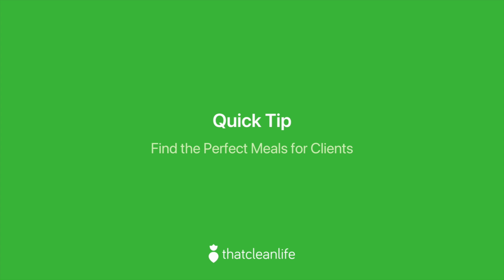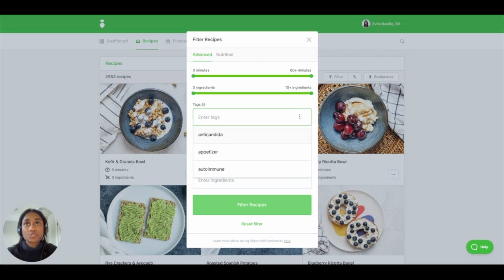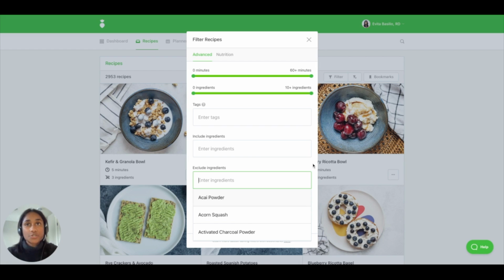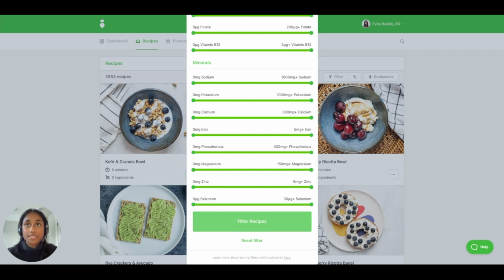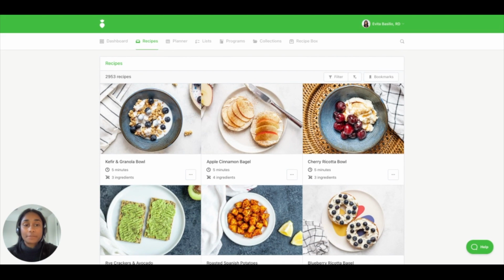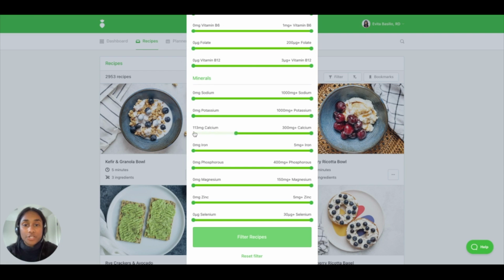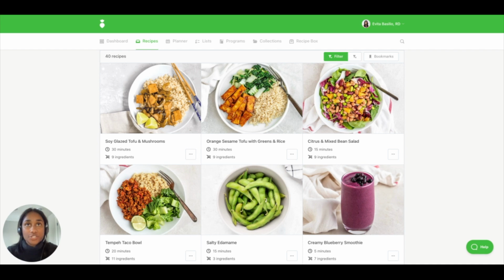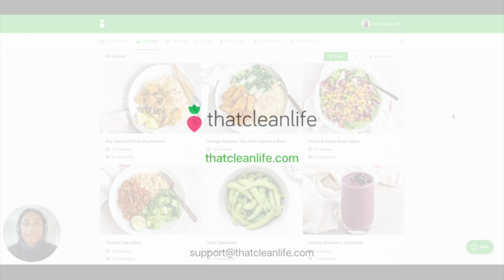Find the Perfect Meals for Clients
In this quick tip, we show you how to quickly find the right recipes for a client using filters.